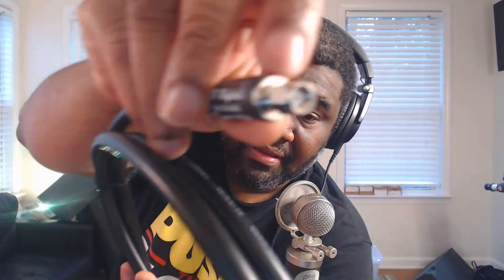Helium Mining Vlog - Prevent Bobcat Miner Cable Loss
This is a quick video I shot that I believe will help a lot of people save time when looking for the proper cabling for their after market antenna. The cable that I purchased is called "LMR400". The one i purchased is about 10ft and is great for preserving dbi. I also discuss the type of connections the cables should have. The wiring should be RP SMA Male to N Type Male for most miners.

Here's the antenna I purchased:
Here's the cabling I purchased:

I'll keep you guys updated with my progress.
God bless,
Krazyjay